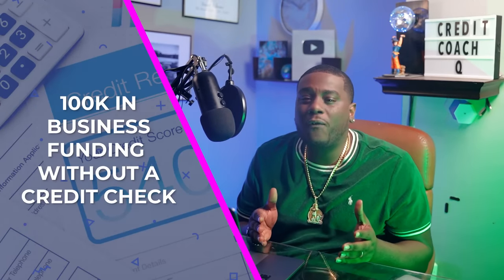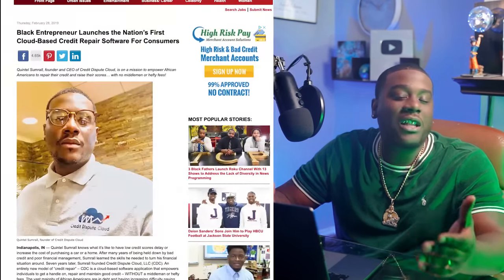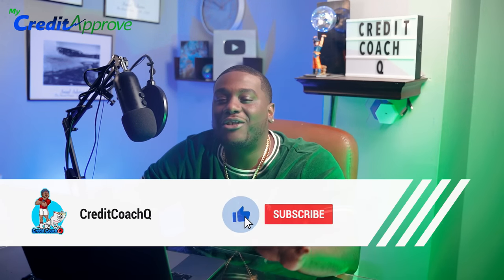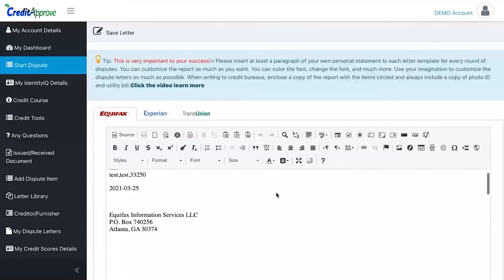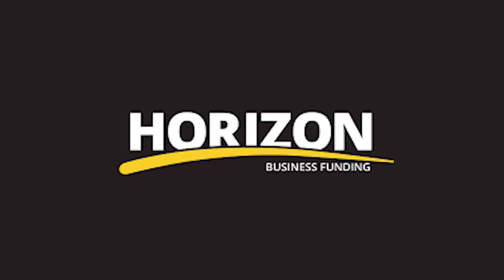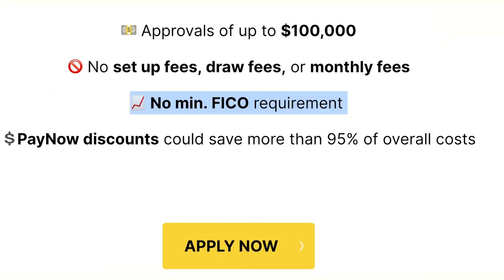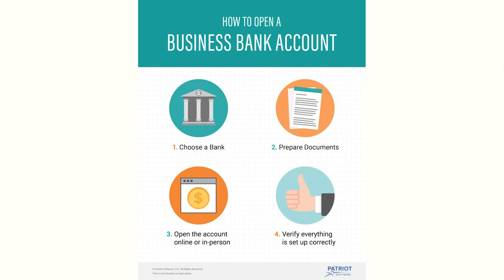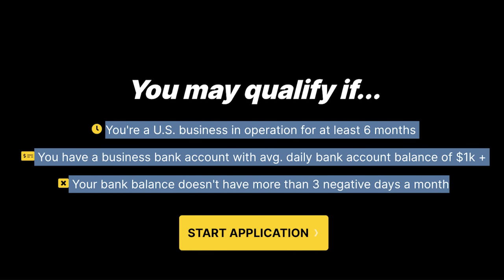$100,000 SECRET 🤫 Small Business Loan | Same Day Funding | NO Credit Check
My Article when I Created the First Cloud Credit Software for consumers.

DIY Credit Repair Software

SIGNUP FOR CREDIT REPAIR SOFTWARE FOR $1 TODAY!!
AFTER 23,000 SIGNUPS THE DOLLAR TRIAL IS UNFORTUNATELY OVER.